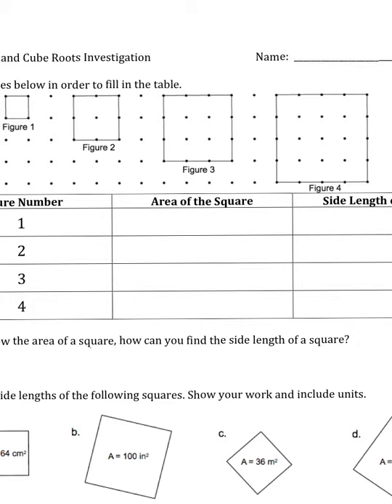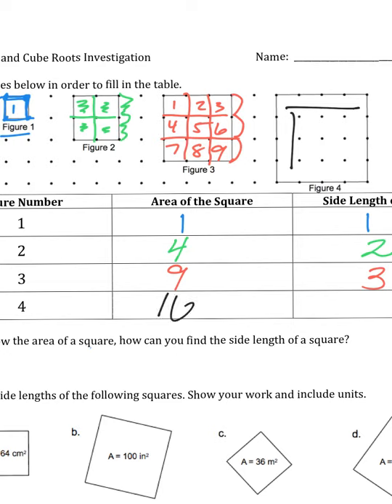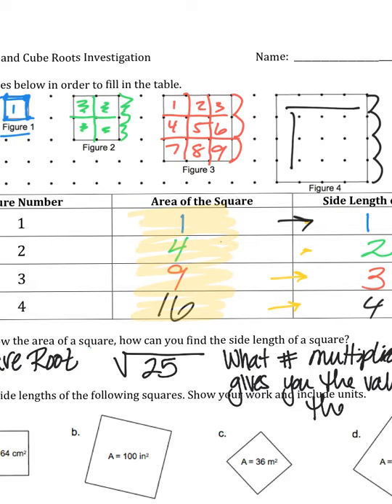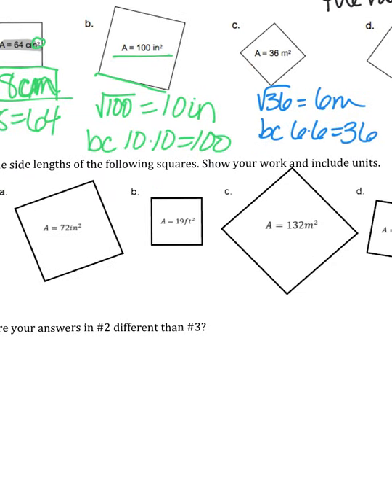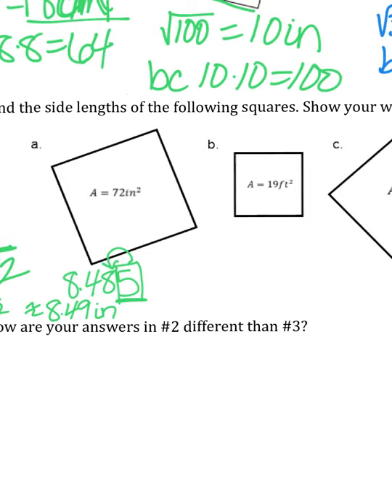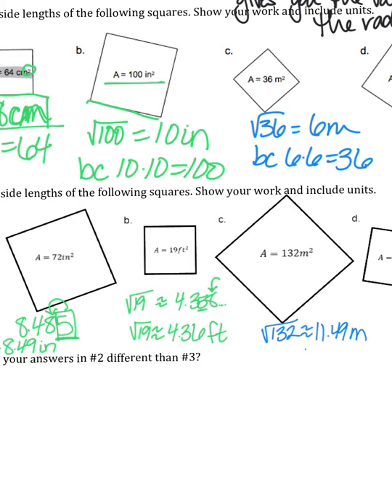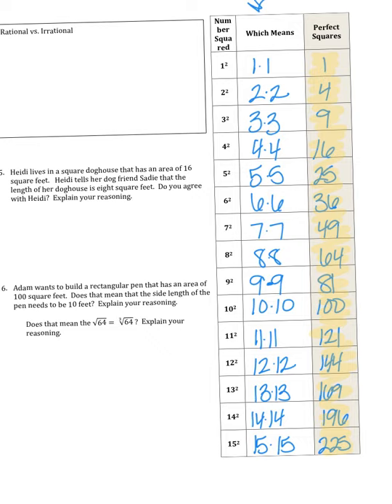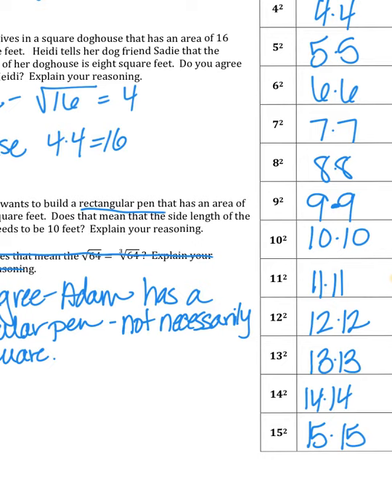Square Roots Investigation